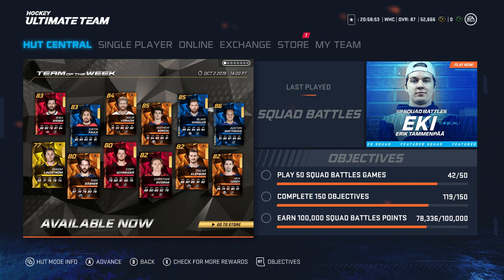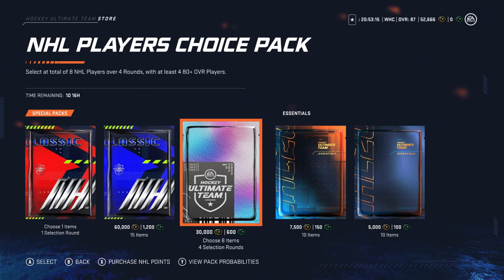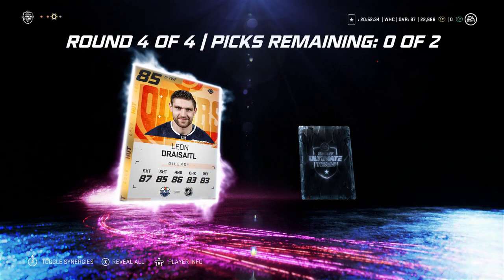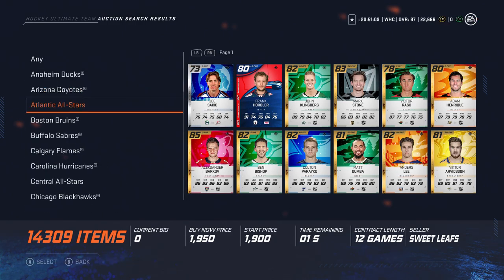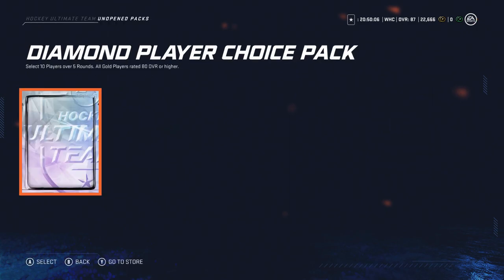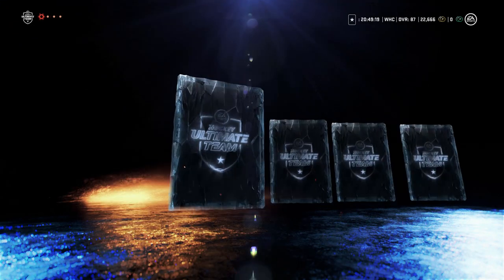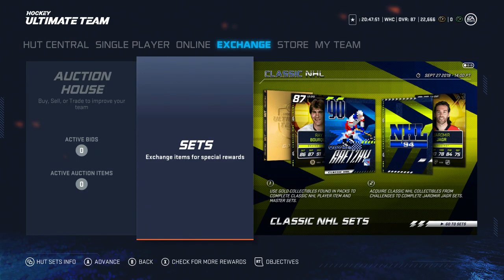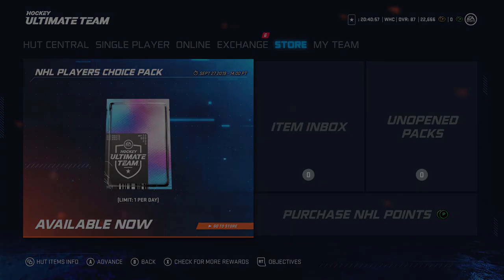30k NHL Players Choice Pack & Diamond Pack! | NHL 20 HUT Pack Opening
In this video, I open up a 30k NHL Players Choice Pack & a Diamond Pack, in hopes to get a really good card.

Does it work out?
Did I waste my coins?
Are my descriptions bad?